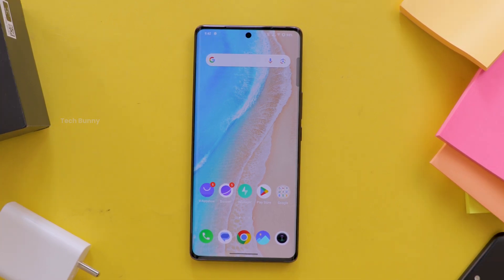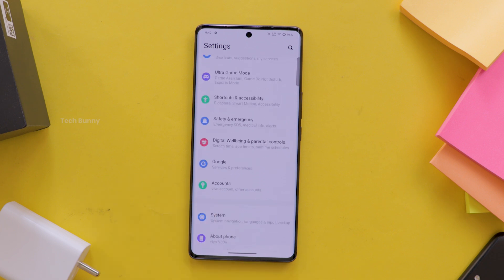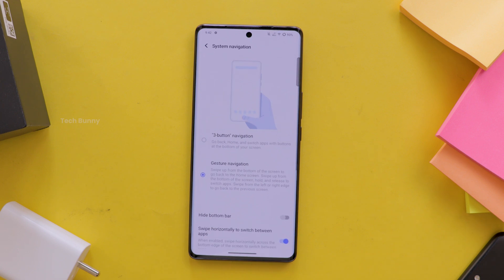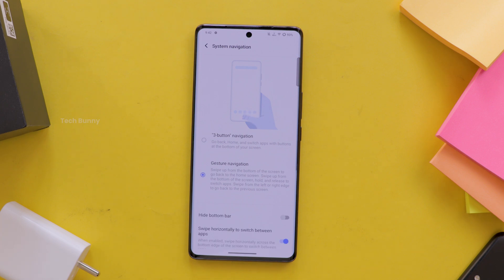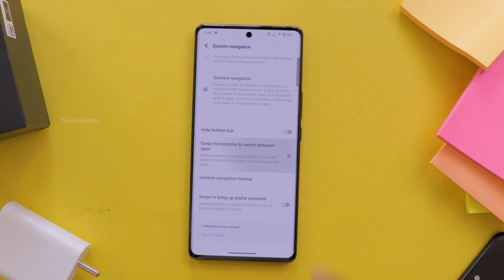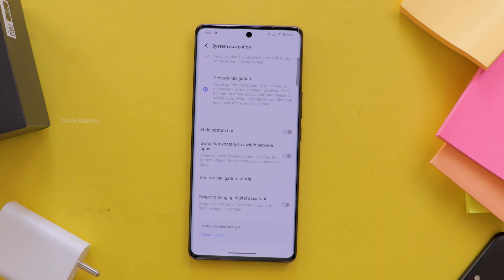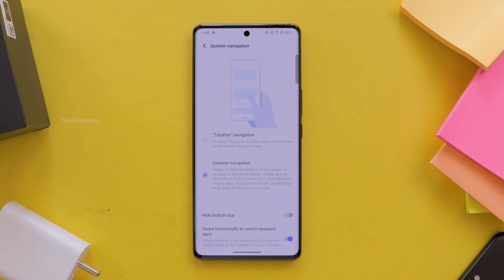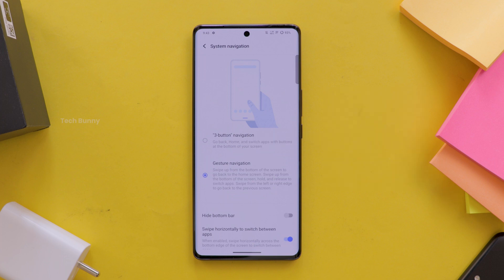How to Enable Gestures on Vivo Mobile: Simple Steps for Smooth Navigation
This video is about enabling gestures on your Vivo mobile. Learn step-by-step instructions to activate gesture navigation on your device. Discover tips, tricks, and troubleshooting advice in our comprehensive tutorial on Vivo mobile gestures.